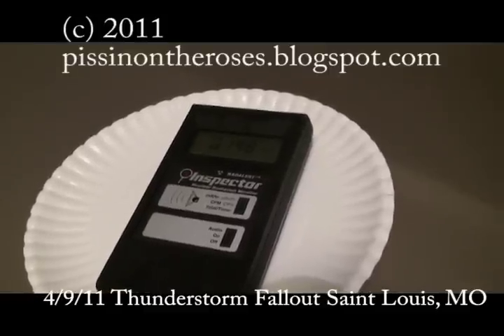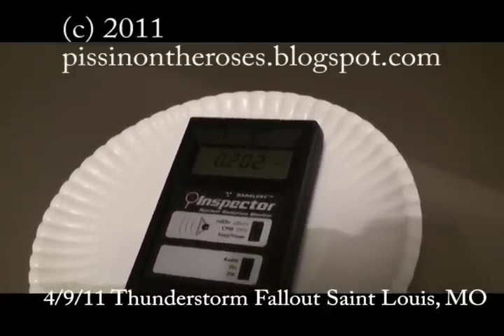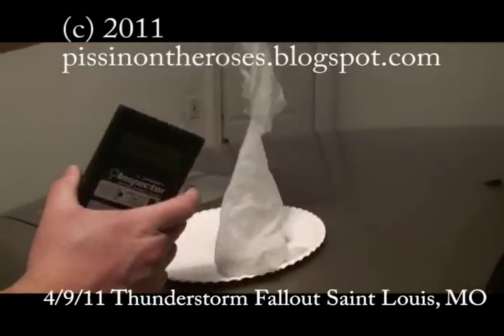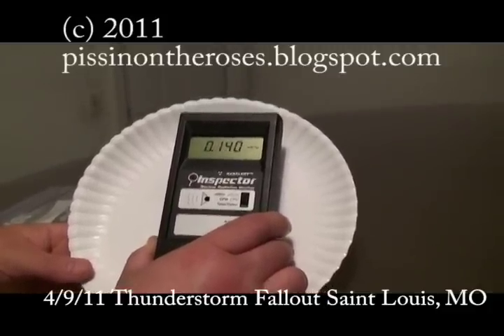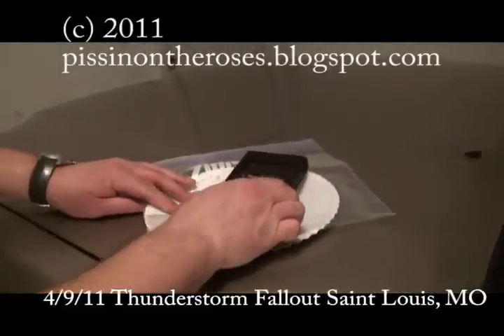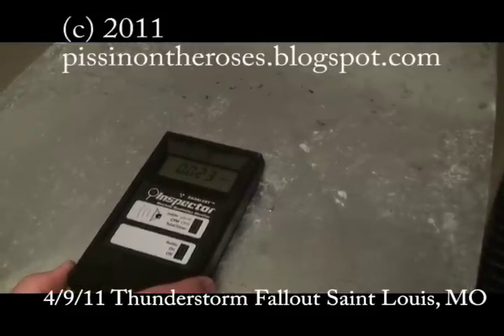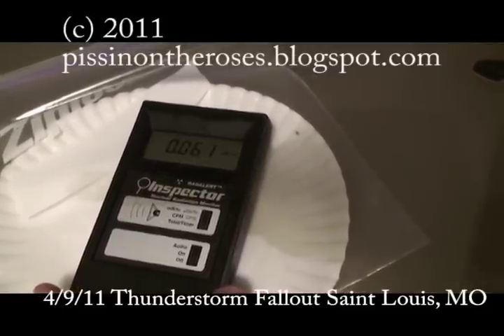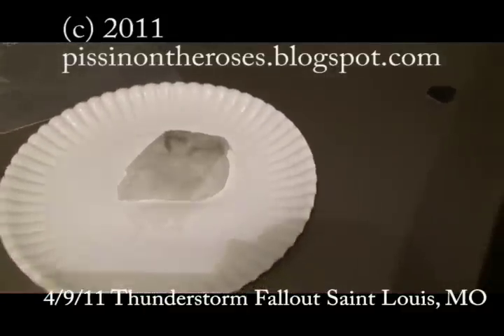4/9/11 Video: Saint Louis, Missouri Radioactive Thunderstorm Fallout Detected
It is difficult to draw risk conclusions about the two larger radioactive drizzle and thunderstorm events here in Saint Louis Missouri. There is too little data to make my analysis much more than a SWAG (Scientific Wild Assed Guess). The data that are there point in different directions; and the SWAGs I have to make to pull those different directions together all have troubling connotations [updates to come].

A reasonable risk mitigation strategy for those troubling connotations are:

(1) Don't expose skin to the rain

(2) Don't bring rain soaked items into a closed environment

(3) Don't drive into heavy rain, or in areas where recent rain is being aerosolized by car/truck tires

(4) Don't leave the car's environmental controls on fresh air if it is raining.

(5) Triple the efforts to avoid the above scenarios if there is an Earth directed Coronal Mass Ejection

Video Details:

4/9/11 Radioactive fallout from the trailing edge of a thunderstorm moving through Saint Louis Missouri. The reading was taken from a paper towel used to wipe off a small amount of rain from the hood area. The readings stabilized at 0.2 mR/hr. A sheet of plastic and piece of sheet metal where used as filters to determine if Alpha, Beta, or Gamma radiation were present. The primary form of radiation appeared to be Beta. At 11am, the sample had no detectable radiation above background.

The thunderstorm squall line moved in at approximately 4:30 am and moved out at approximately 6:30 am. The rain stopped and started three times during that time period; My samples correlate to that pattern. Samples were taken at the start, mid, and end points of the storm. The methodology was to wipe raindrops off of a metal surface with a paper towel, and then test the dampened paper towel for radioactivity.

The first reading was taken at ~5am from a piece of metal left outside; the readings maxed at roughly 0.05 mR/hr. The second reading was taken @ 5:30 am by driving the truck through a 2-3 mile loop; that reading maxed at roughly 0.05 mR/hr. The third sample exercise started with the truck's hood and windshield clean and dry (from the second round of tests). No radiation was indicated on the hood at the start of the third test. The third test started at approximately 6:15 am and followed the same 2-3 mile loop as the second test. The third test sample maxed and stabilized at approximately 0.2 mR/hr. At 11am, that sample had no detectable radiation above background. The fallout appears to be primarily a source of Beta radiation

Stay out of the rain. If you have to drive through a radioactive fallout out thunderstorm, make sure your ventilation system is set to 'recirculate'.

updates and more info will be forthcoming on the blog site